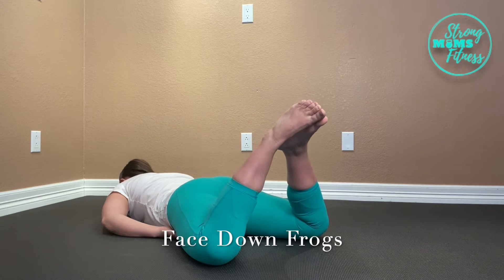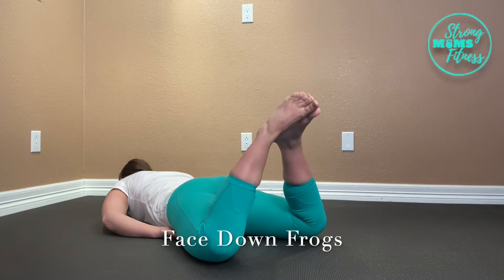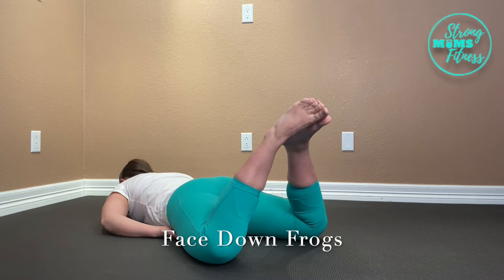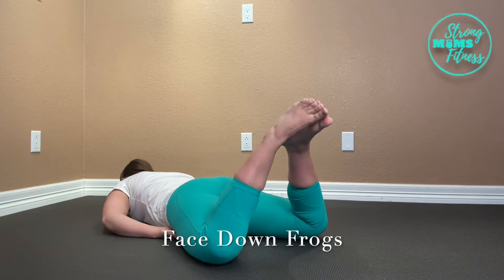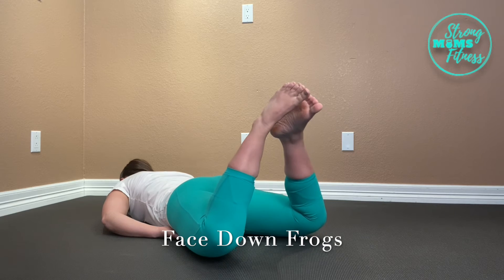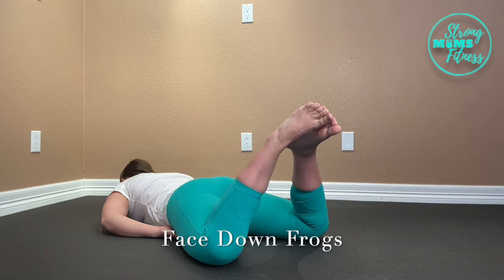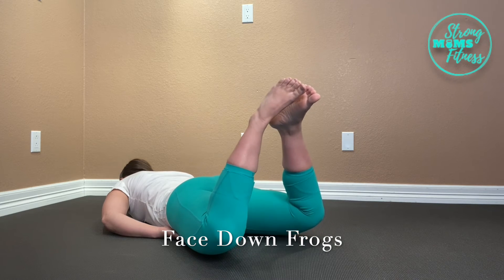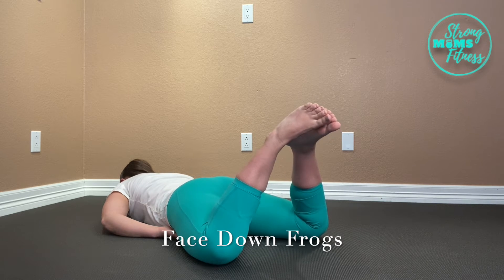Face Down Frogs